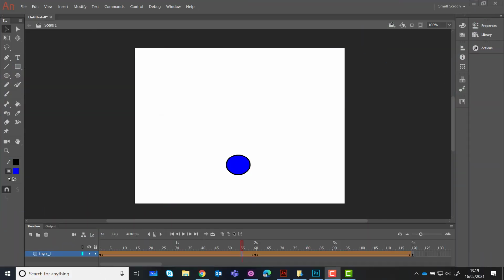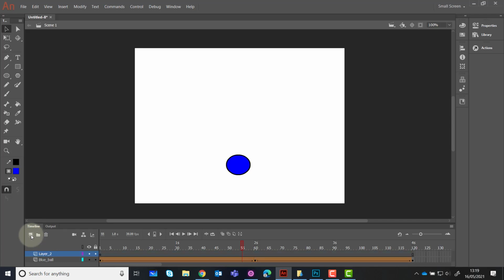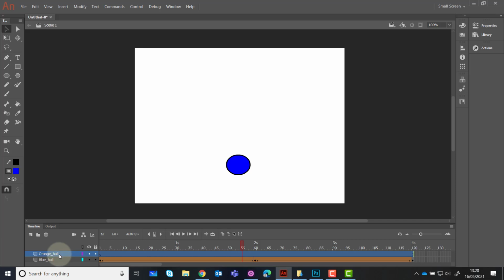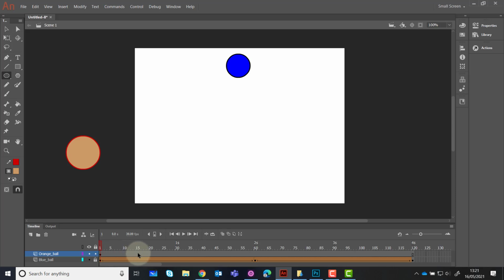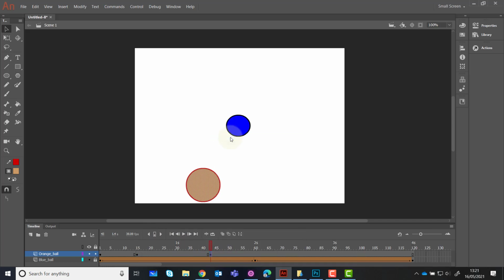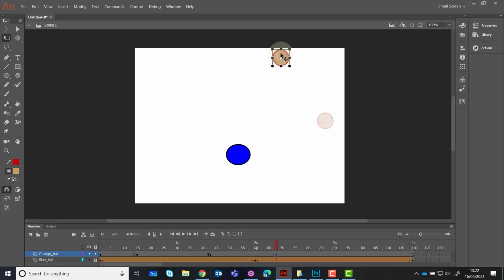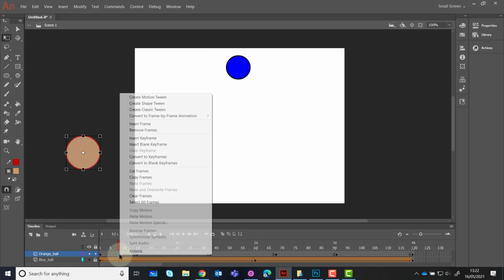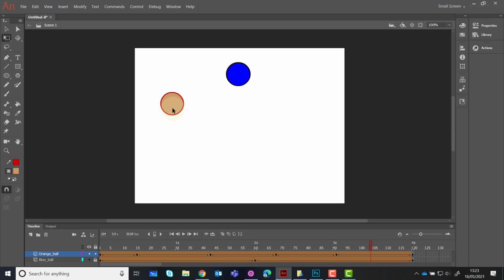Animate6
You will learn to use layers to create a more intricate animation using more than one ball, starting on and off the stage.